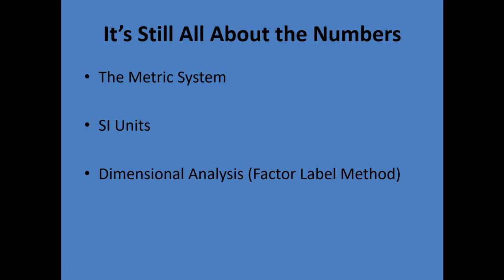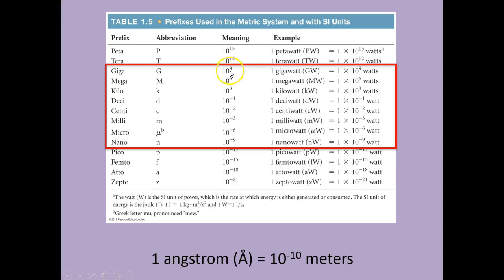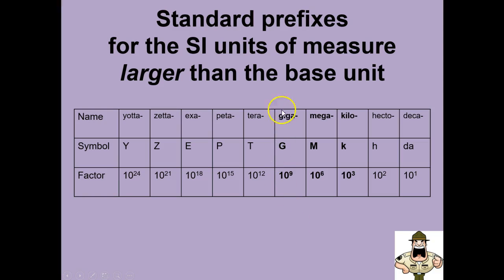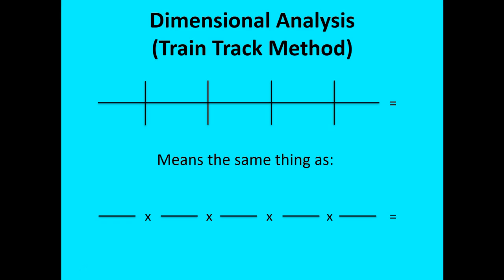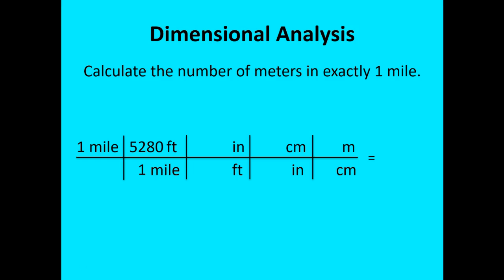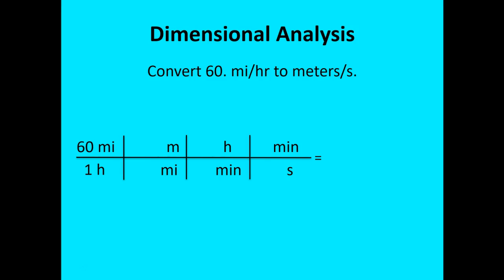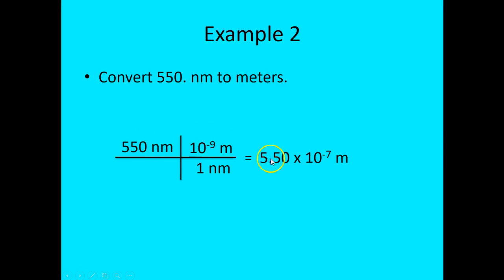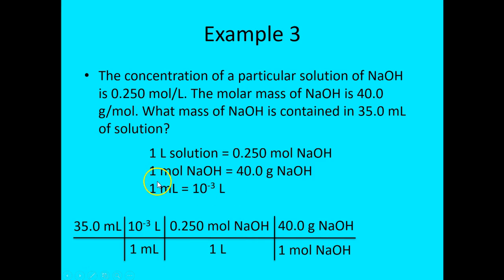AP Chem Boot Camp Video 3